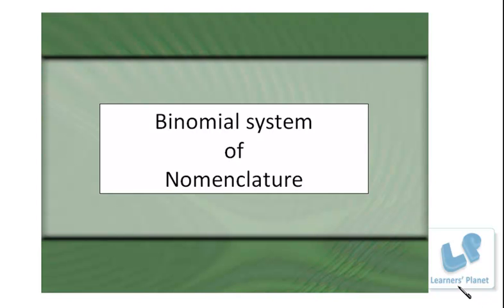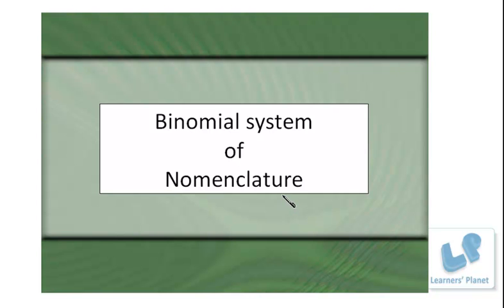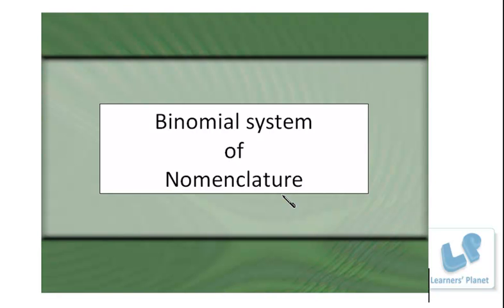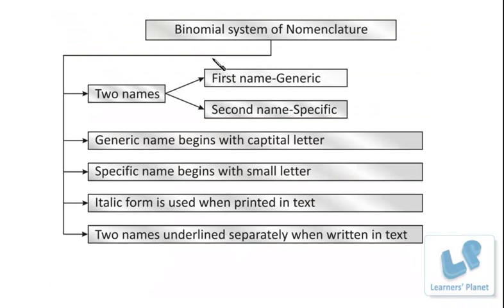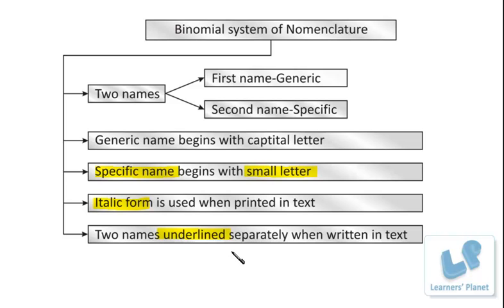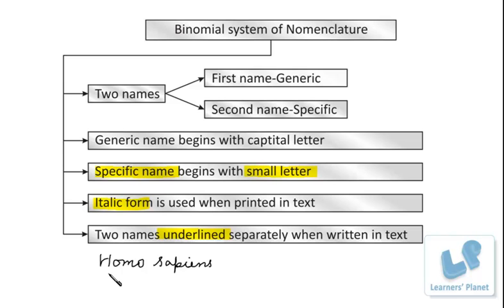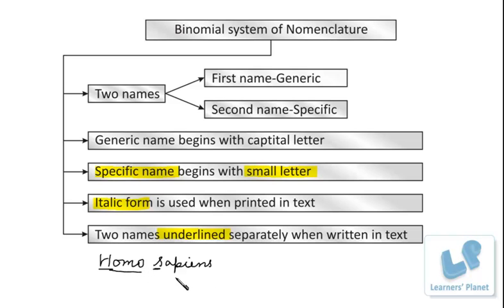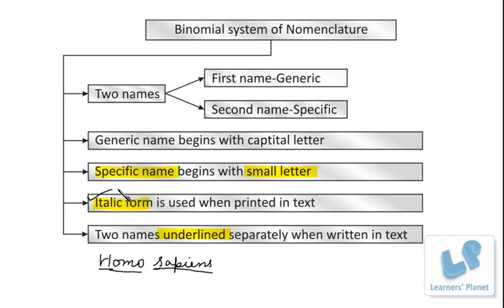Grade-9 CBSE Diversity in living organisms Binomial System of Nomenclature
There is a brief description of some rules followed to write a scientific name of living organisms according to binomial system of nomenclature in this session.